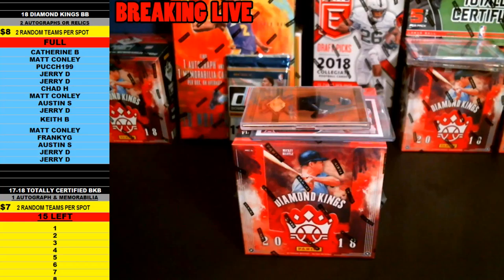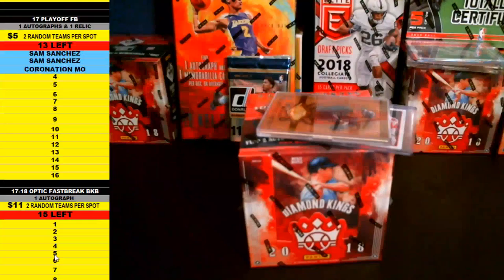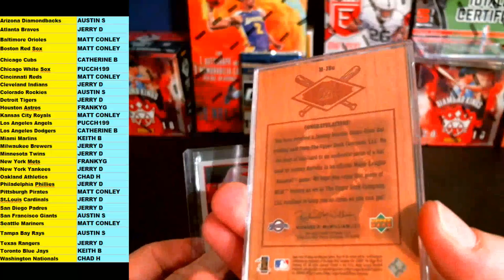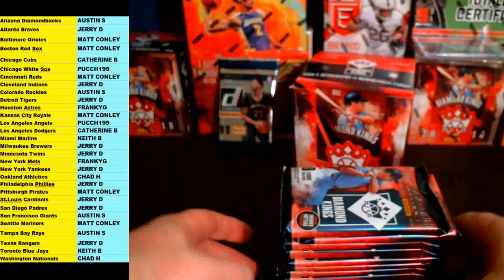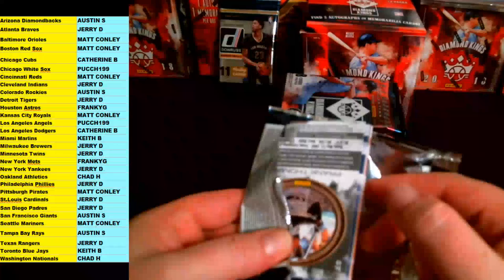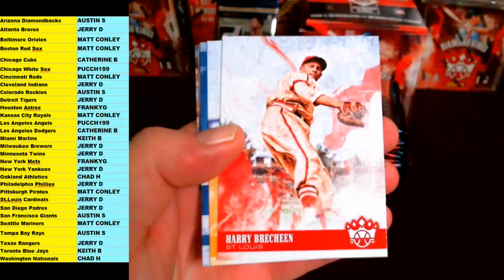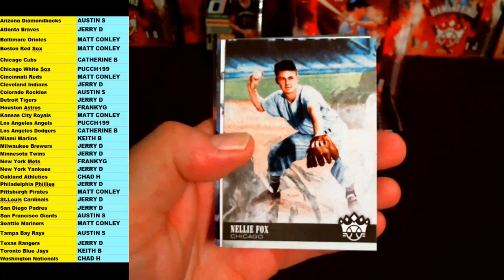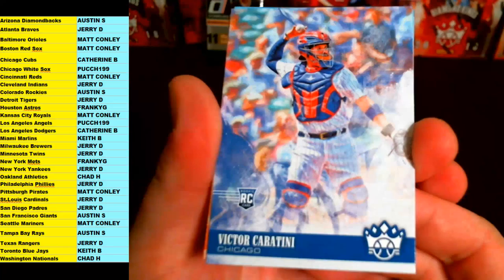2018 DIAMOND KINGS BASEBALL - 110